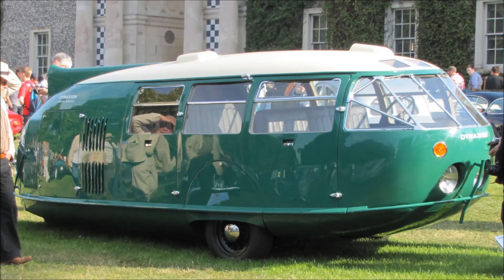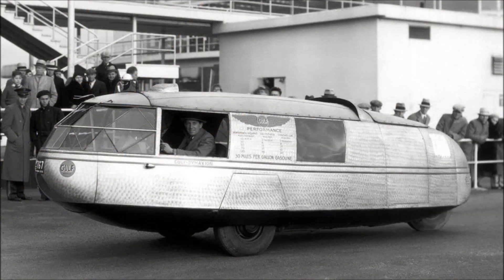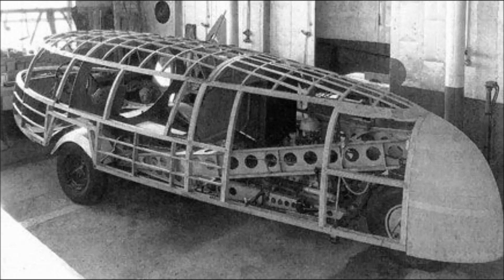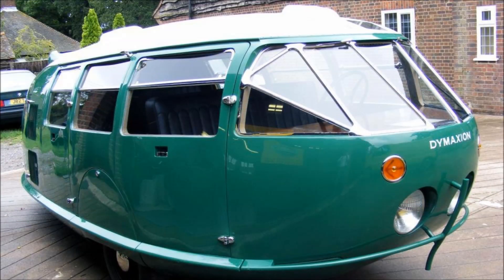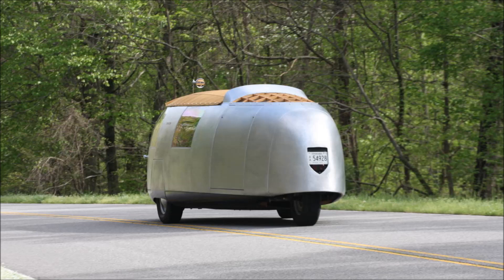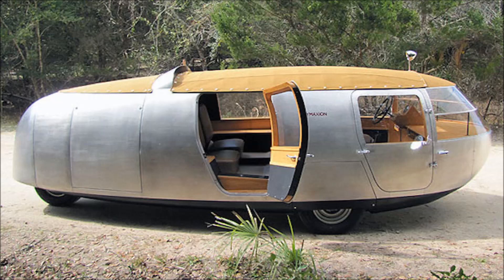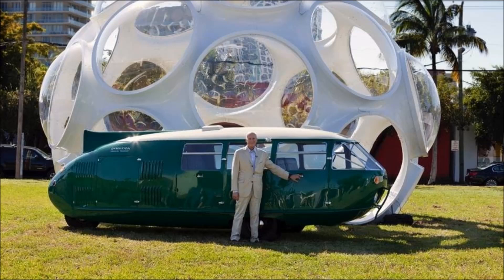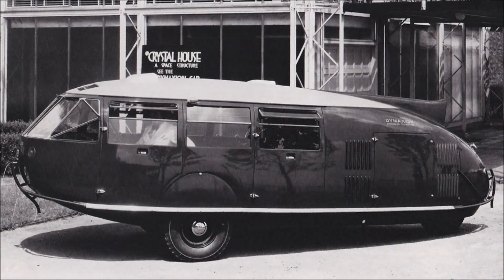UNSUNG HEROES #44 - The Dymaxion Car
Episode forty four of Unsung Heroes, a series on HSG featuring some of the obscure cars from both the concept and mass production world which simply do not get the recognition which they deserve...

In this episode we take a look at the incredibly inventive but ultimately doomed ''Dymaxion Car''...

PSN : CORRUPTED_DISC